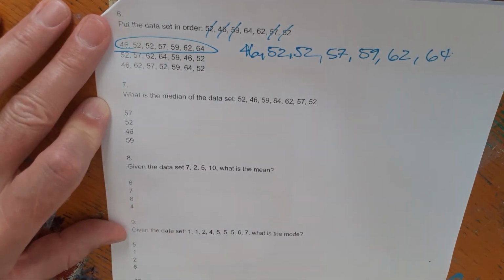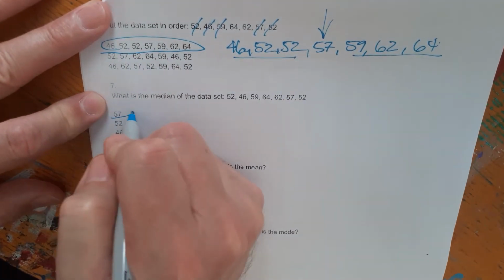Alg 1 Sem 2 02 Two Variable Data 01 Measures of Central Variation Practice CreatorMath.com